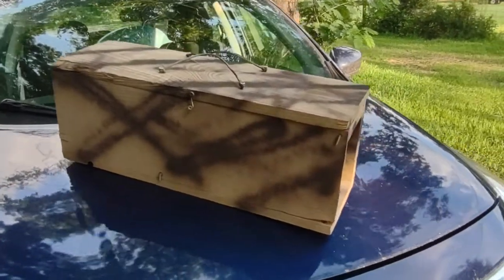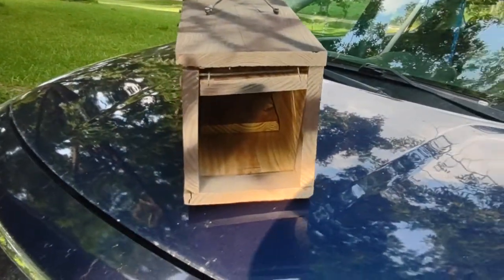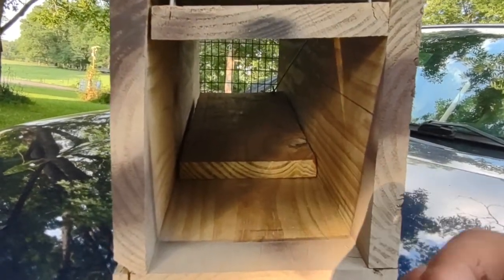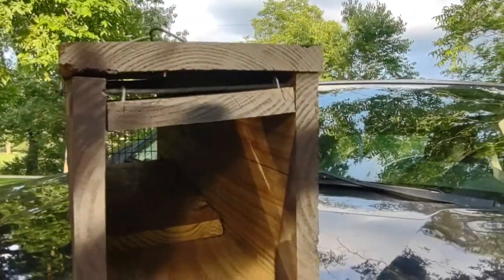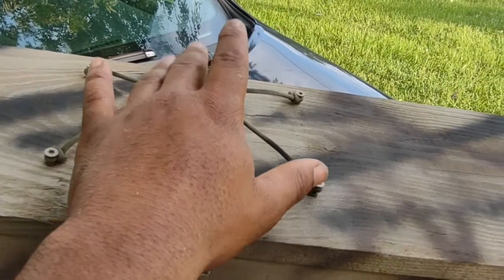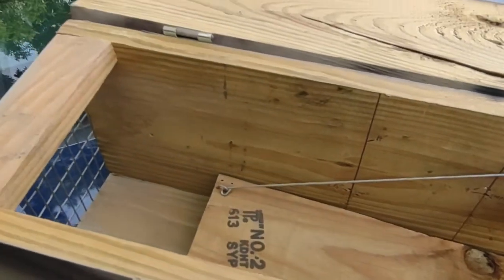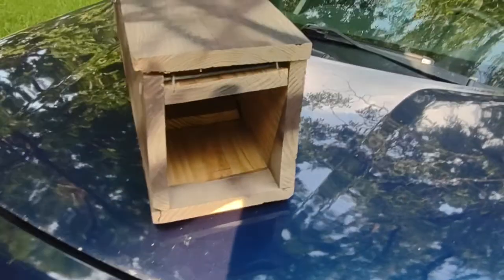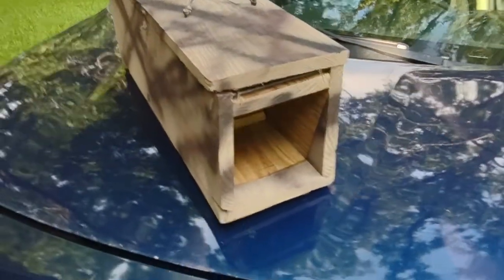first Wooden Rabbit trap build